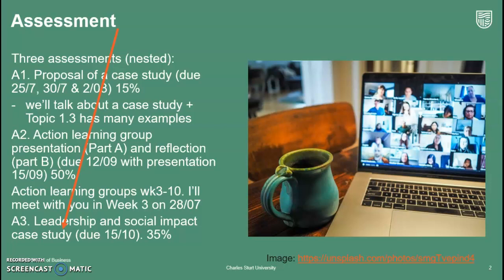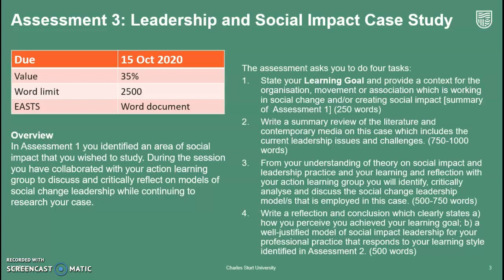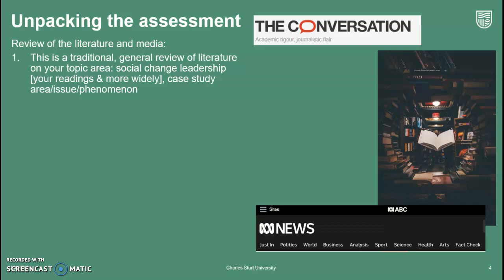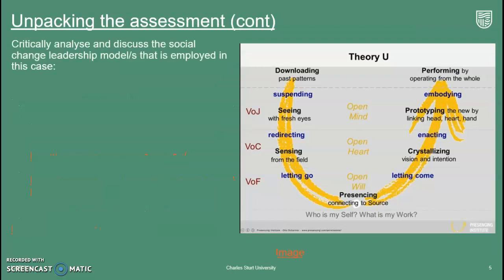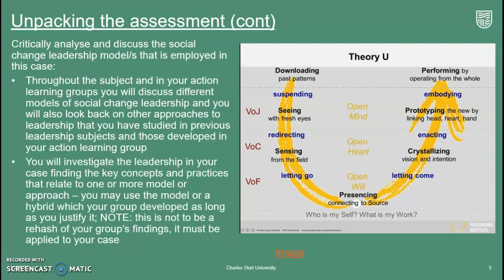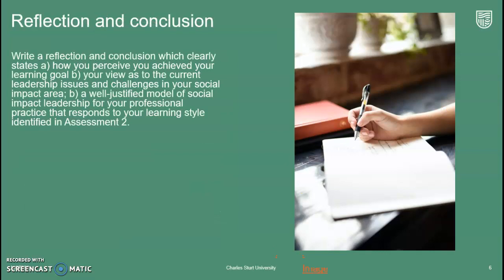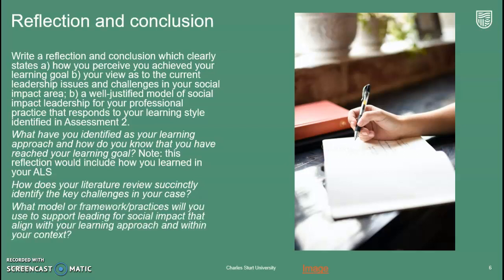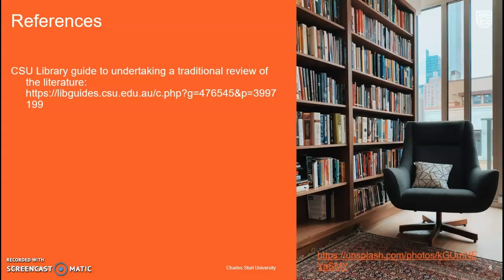MGT552 A3 202160